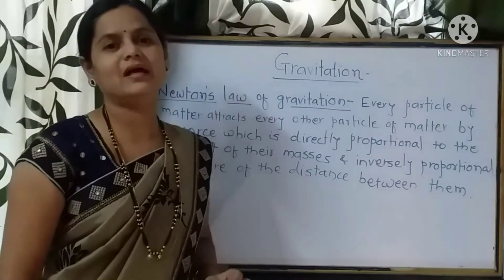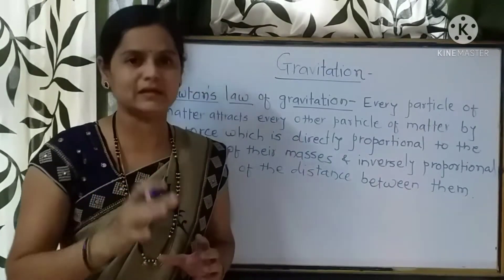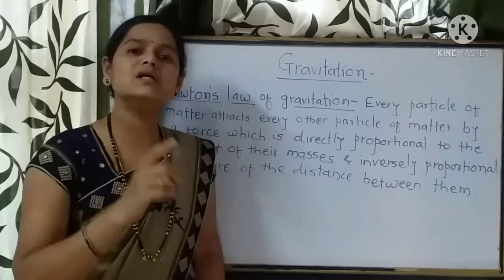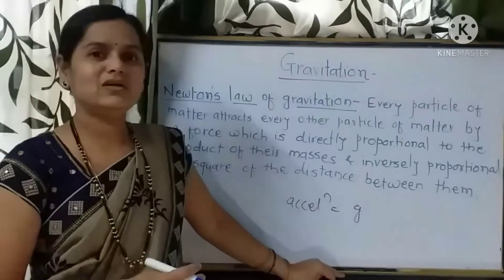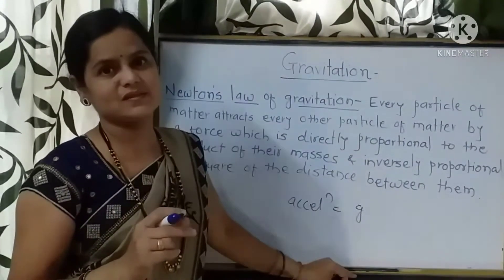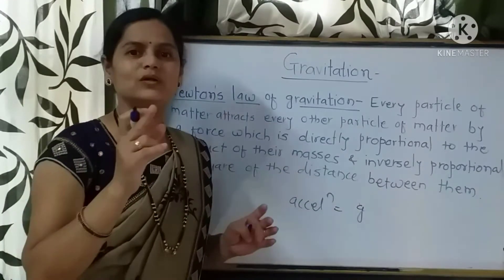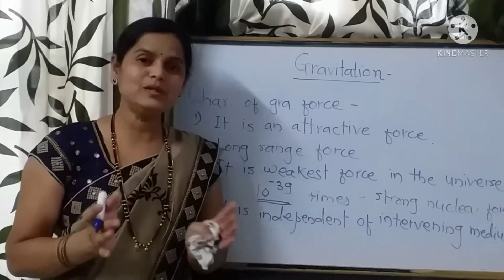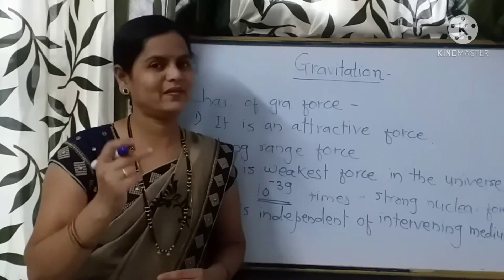Gravitation:Newton's law of gravitation-L1